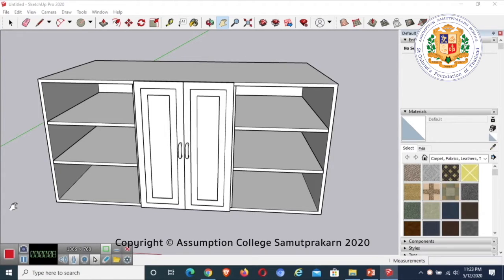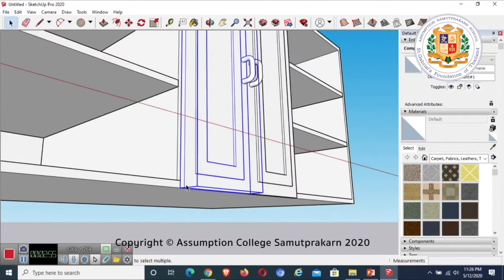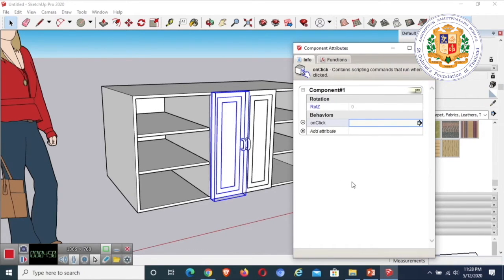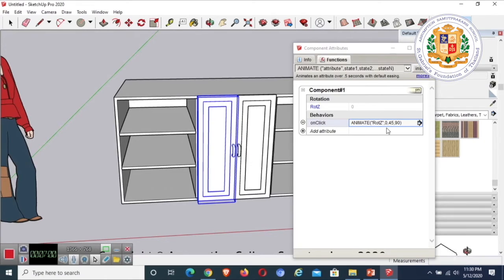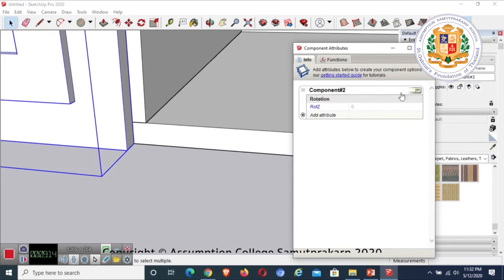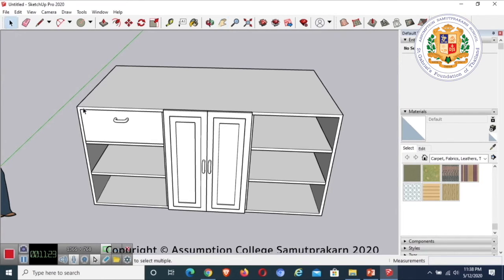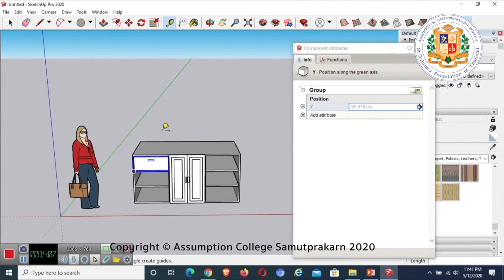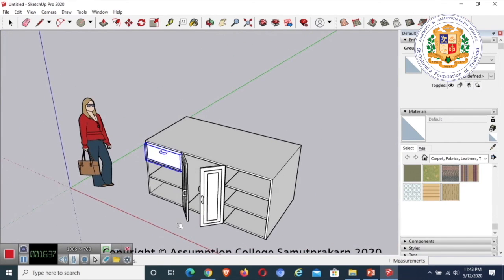CO1204|Computer M.6 |by MissPiyathida and Mr.Jerwen